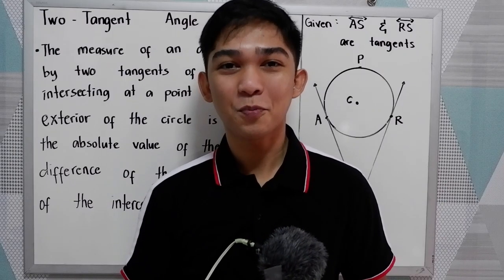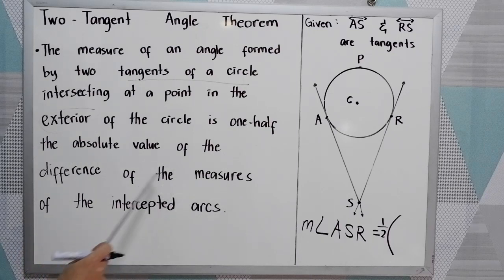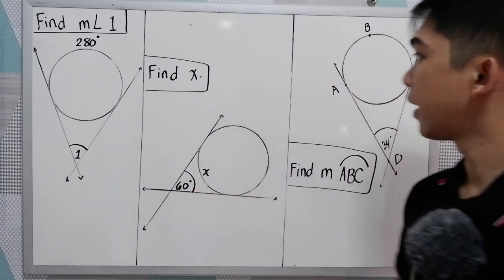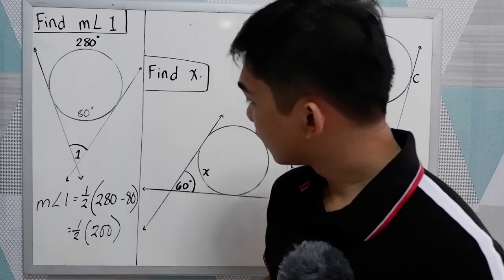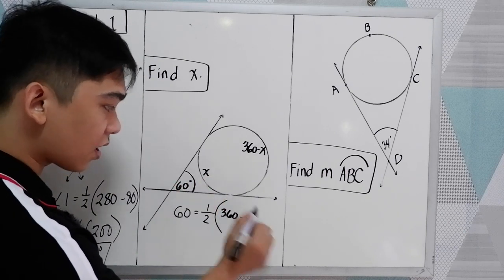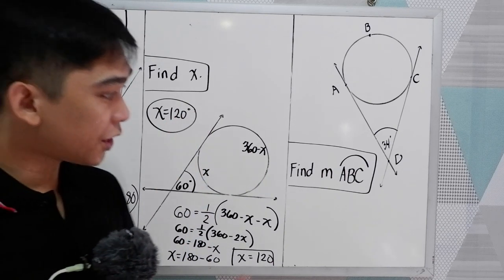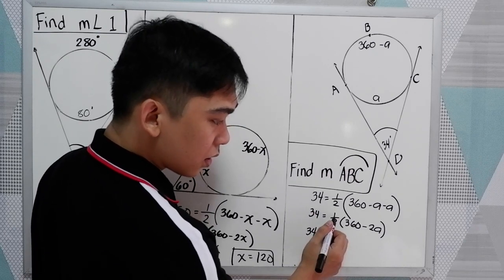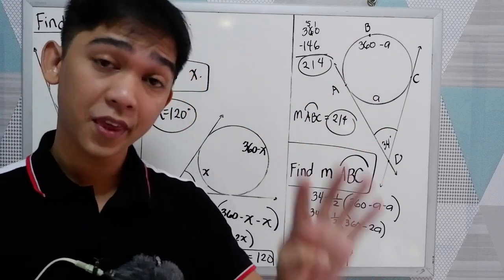Two-Tangent Exterior Angle theorem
The measure of an angle formed by two tangents of a circle intersecting at a point in the exterior of the circle is one-half the absolute value of the difference of the measures of the intercepted arcs.